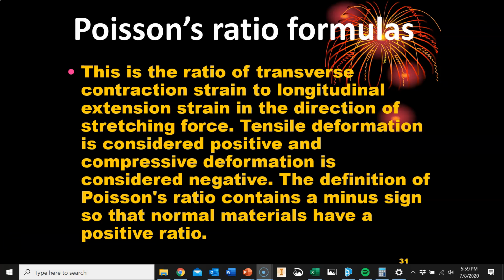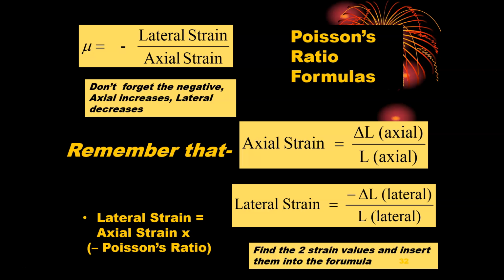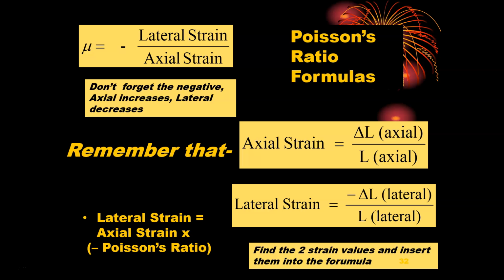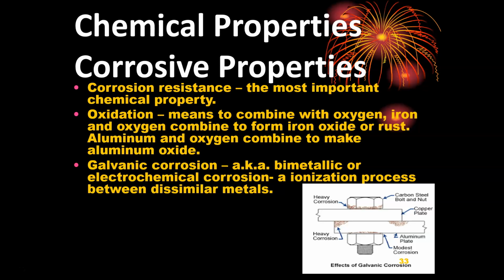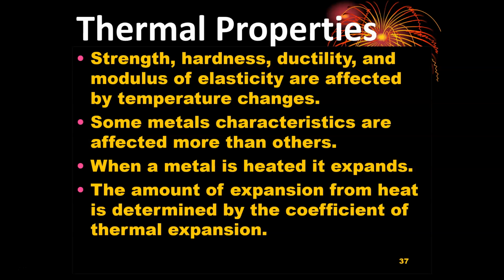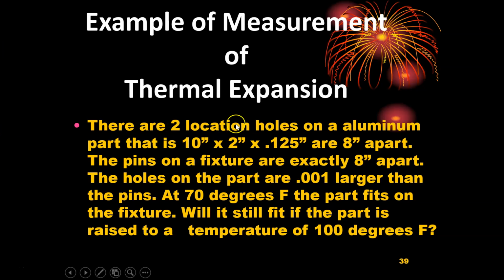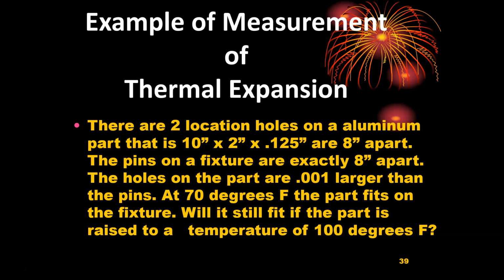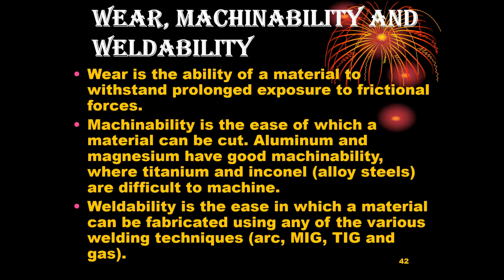Chapter 4, 31-41